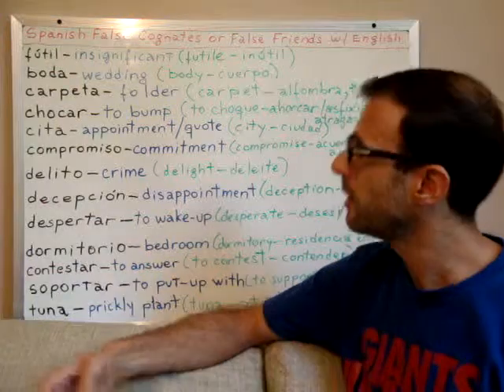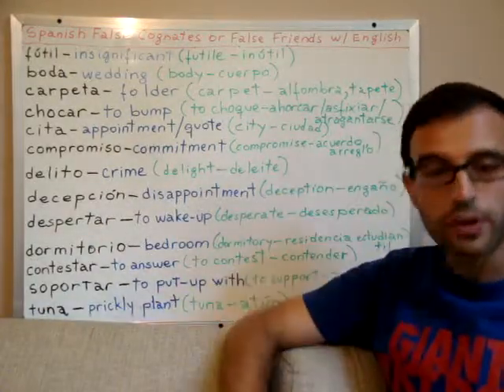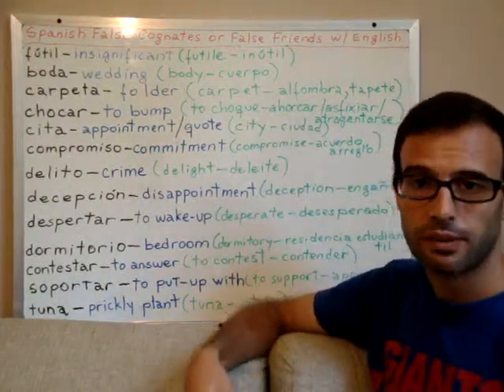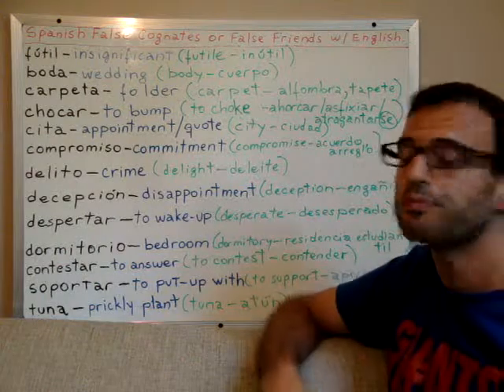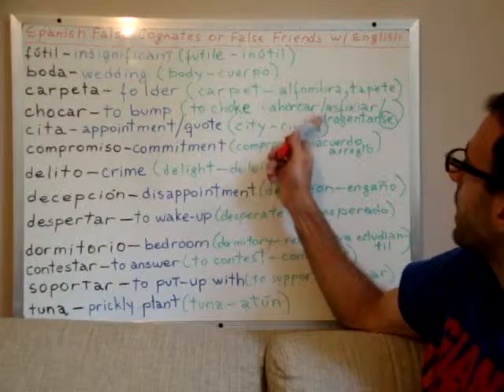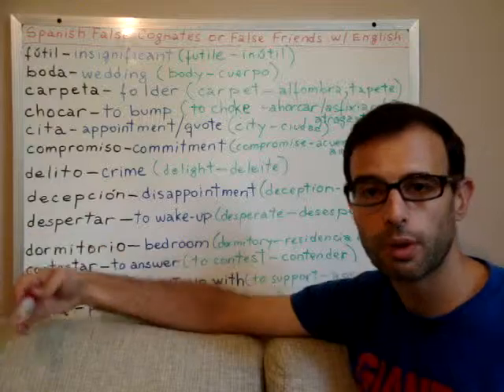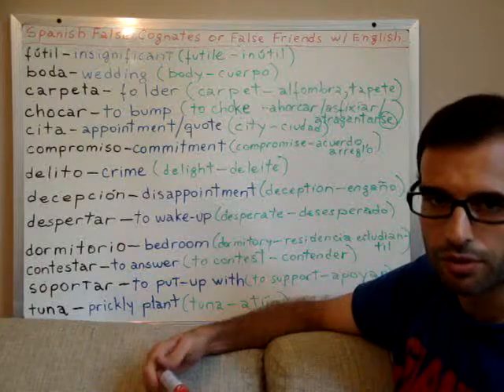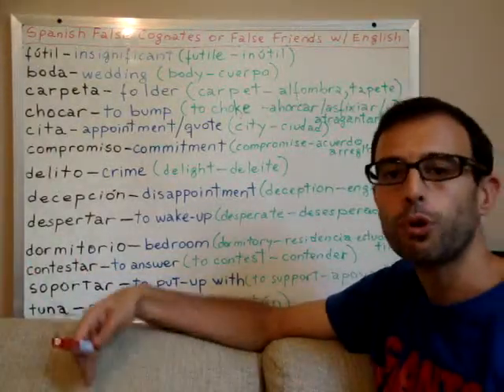Free Spanish Lessons 129 -False Friends/False cognates 3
Spanish lesson #129: This one is our last of three lessons introducing the most common False Friends or False Cognates between English and Spanish.